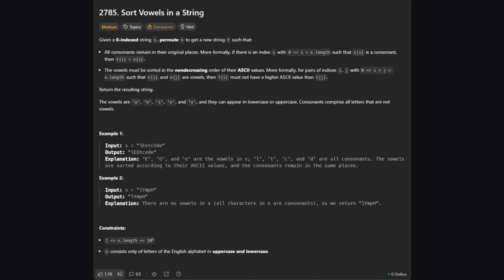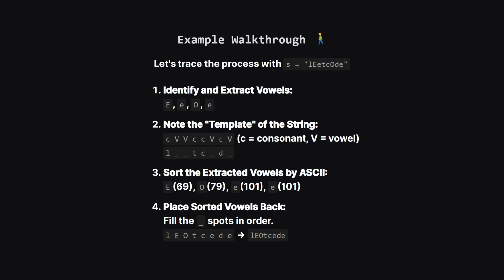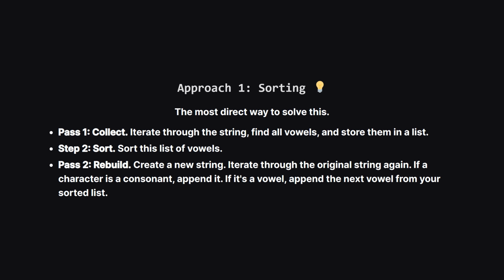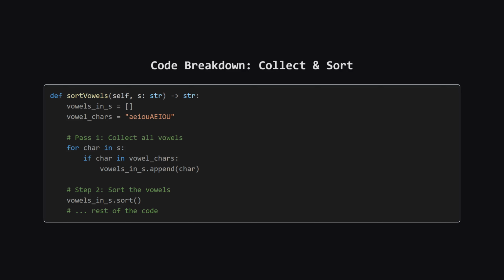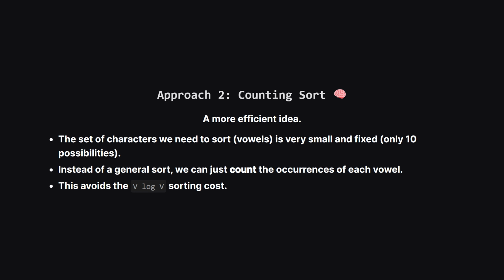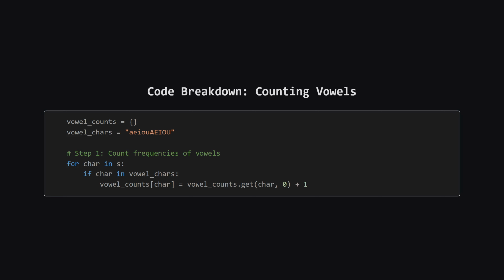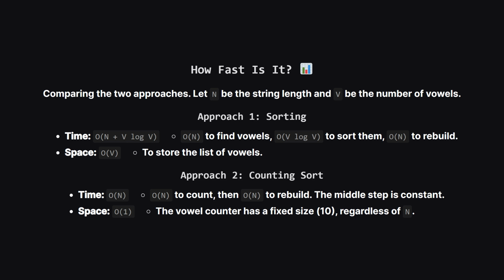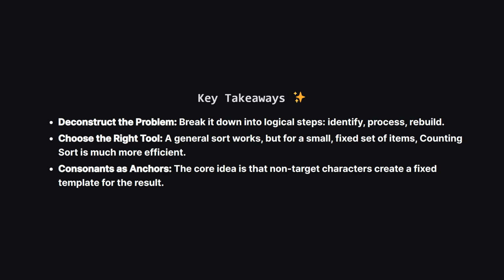2785. Sort Vowels in a String | Leetcode Daily - Python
In this LeetCode Explained video, we're tackling problem 2785: Sort Vowels in a String. This problem is a fantastic exercise in string manipulation and choosing the right algorithm for the job. We'll walk you through the core logic: keeping consonants in place while sorting only the vowels based on their ASCII values.

First, we'll explore a straightforward two-pass approach where we collect all the vowels, sort them using a standard library function, and then rebuild the string. Then, we'll dive into a more efficient solution using Counting Sort. This technique is perfect for situations with a small, fixed set of items to sort, and we'll break down how it improves our time complexity from O(N + V log V) to a linear O(N). We'll compare both methods, analyzing their time and space complexity to understand the trade-offs. Join us to see the Python code for both solutions and solidify your understanding of these important concepts!